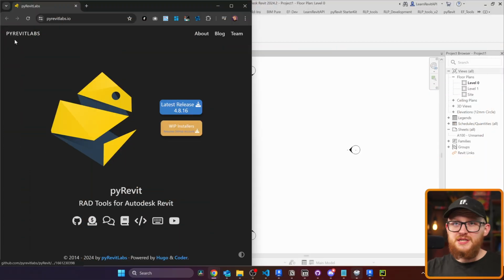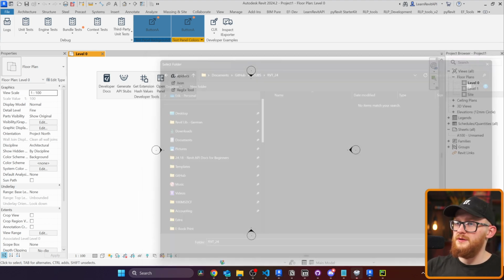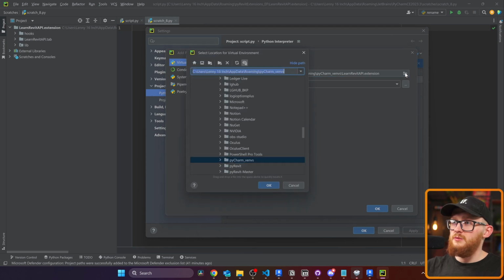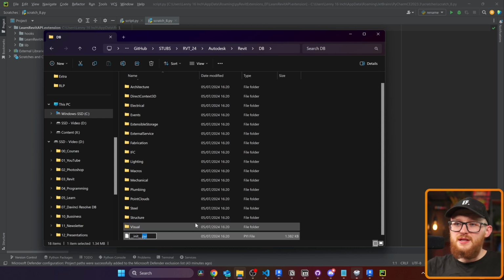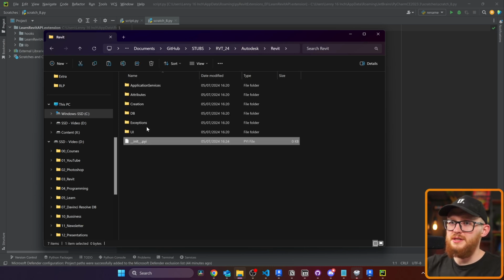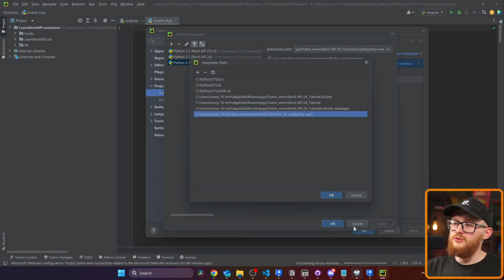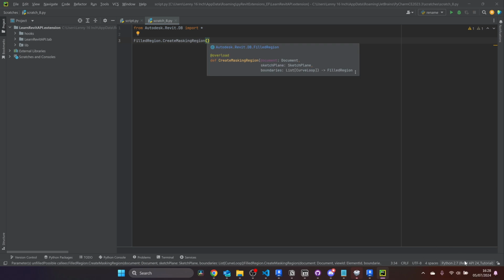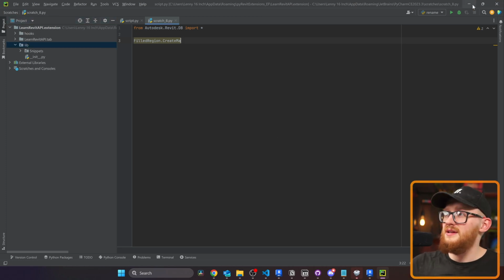How to Generate Revit API Stubs for python Autocomplete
🎁 Create your own extension in 2 min with pyRevit StarterKit

📝 Video Summary:

Learn how to create Revit API Stubs with pyRevit. I will show you how to use Generate Stubs tool available in pyRevit Dev Tools and how to fix it so it actually works.

🎬 Chapters:
0:00 Intro
0:15 Get pyRevit
0:30 Install pyRevit Dev Tools
1:00 Generate Revit API Stubs
1:40 Create pyCharm venv
3:10 Fix Revit API Stubs
5:55 Test Revit API 24/23
6:35 VS Code
7:20 Need Help?

⌨️ Happy Coding!